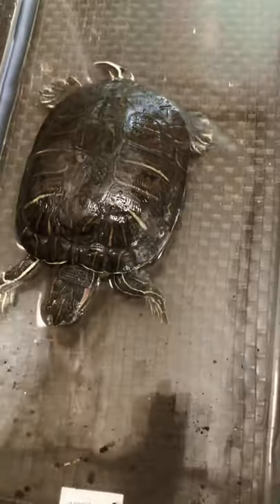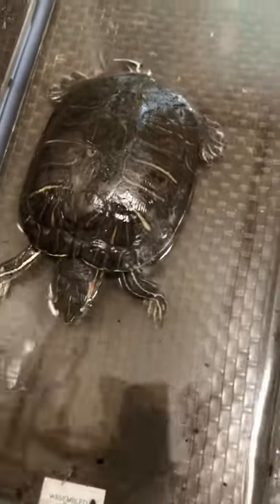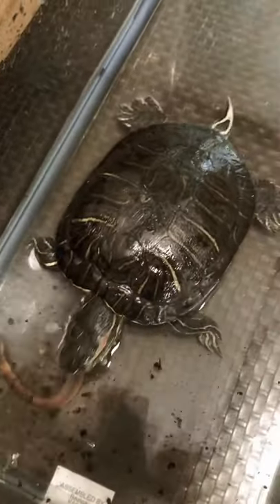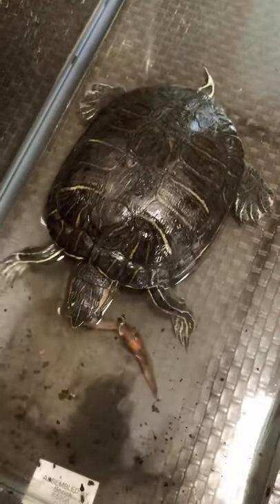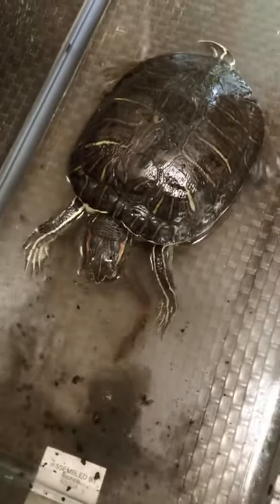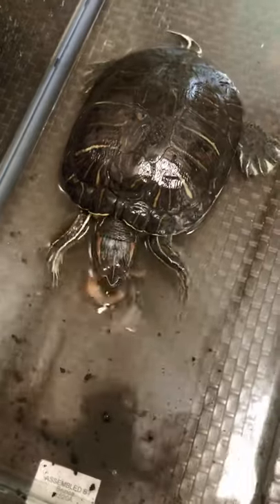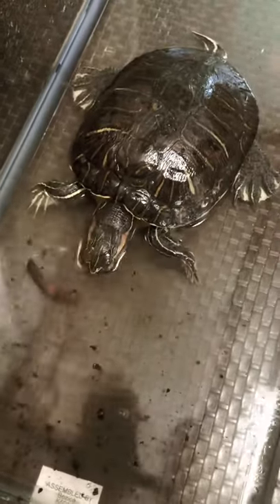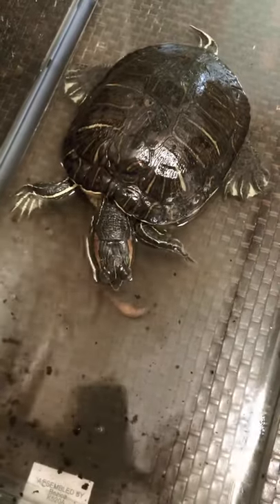My turtle eating😀